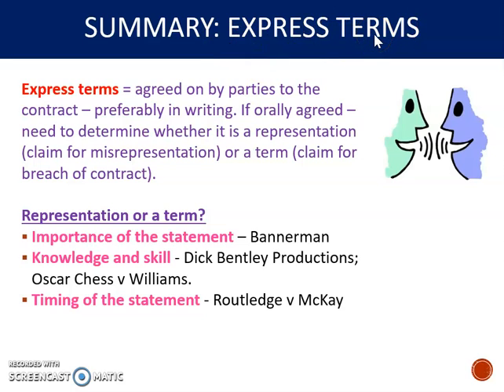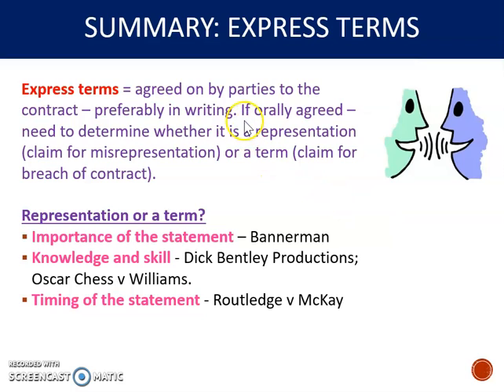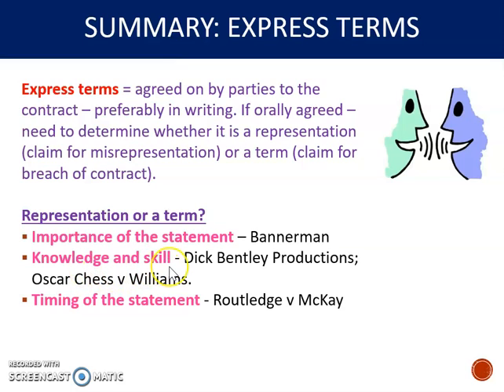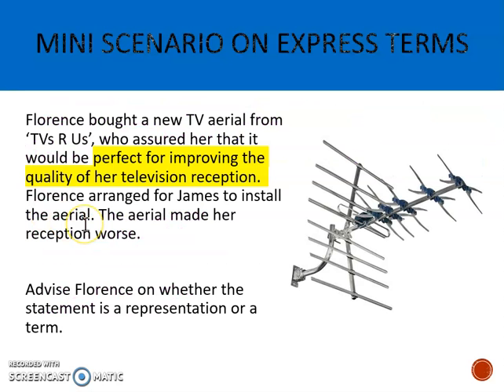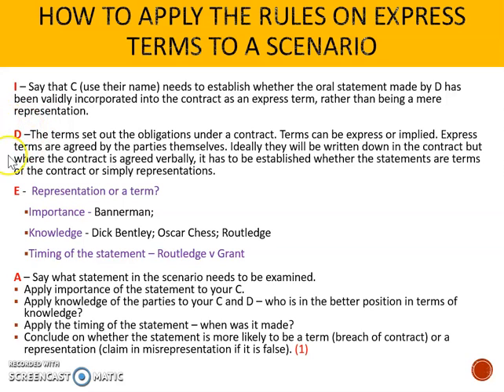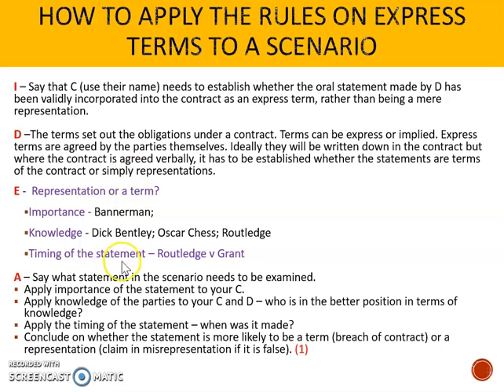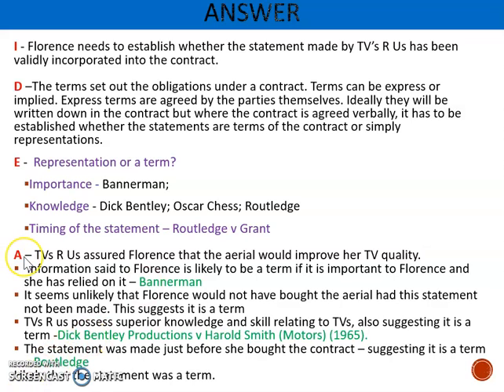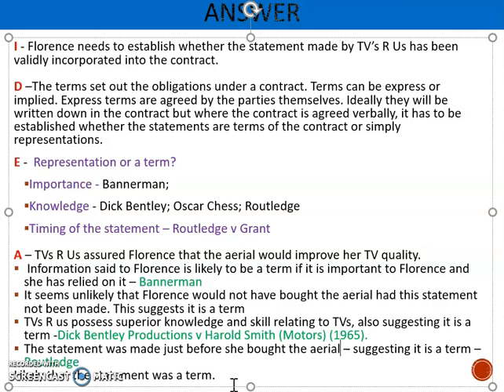How to apply express terms - Florence and the aerial scenario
Guide to applying the law on express terms in contract law to a scenario question.